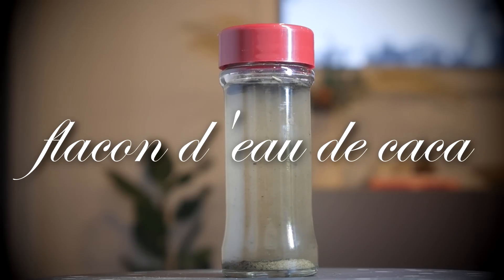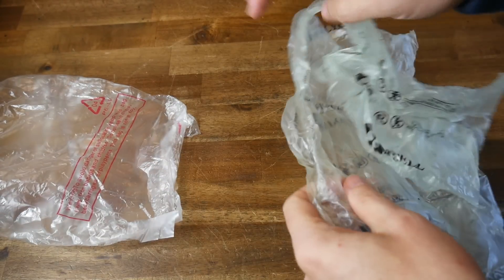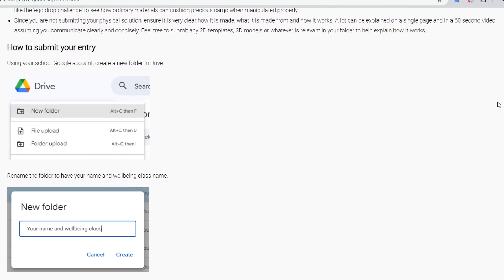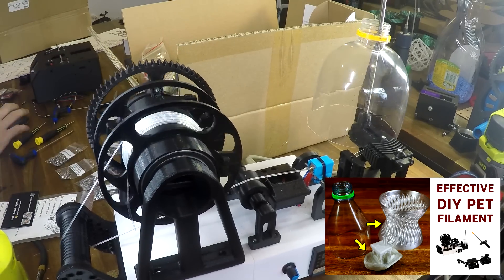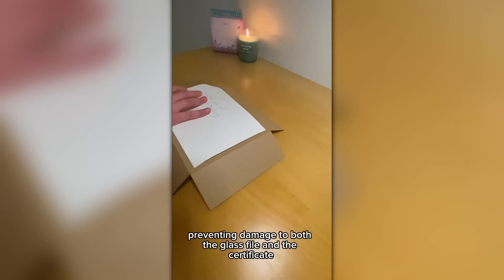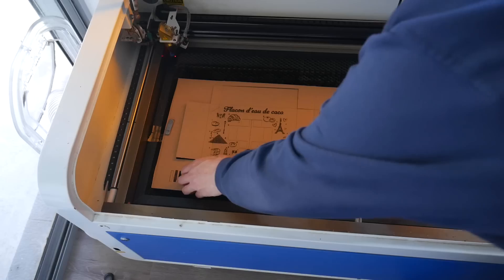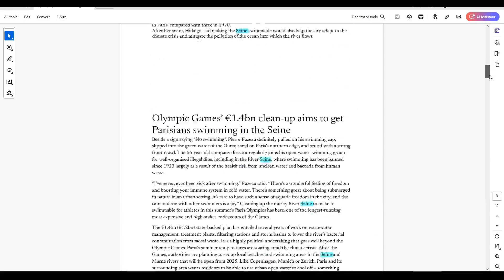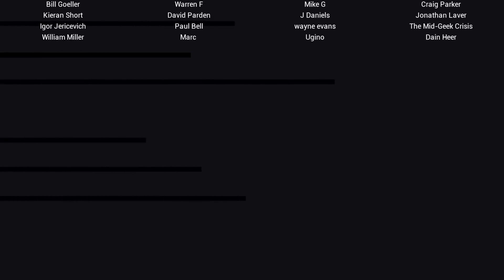I ran a school design competition, help me judge the winner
0:00 Introduction

0:49 Printables earned me a free 3D printer

1:47 Competition aims

3:08 Competition details

5:14 Jono

8:35 Angélique

12:15 Eleanor

15:01 How to vote and conclusion